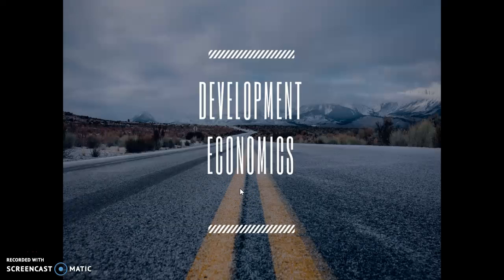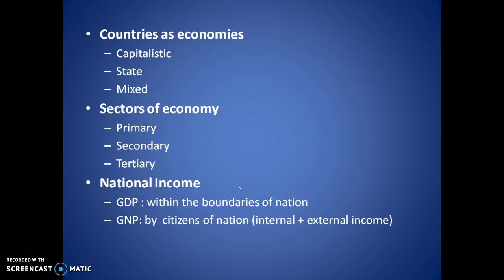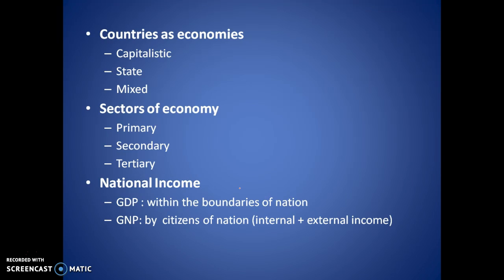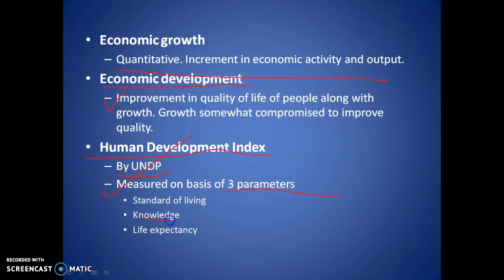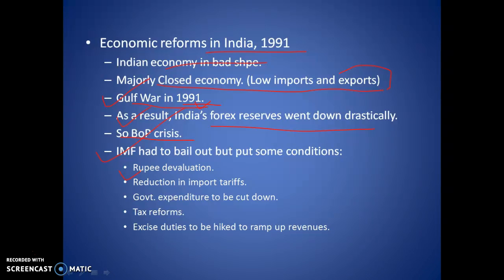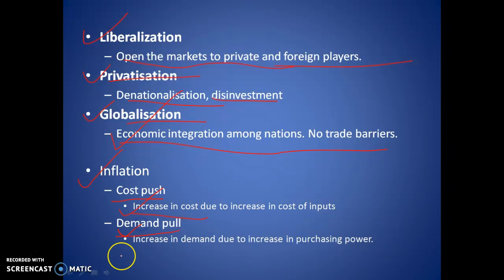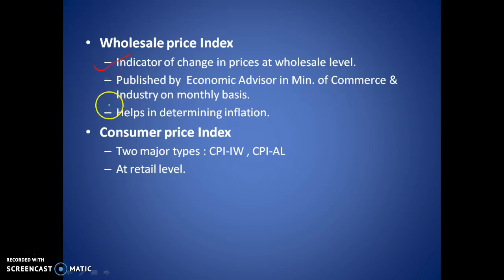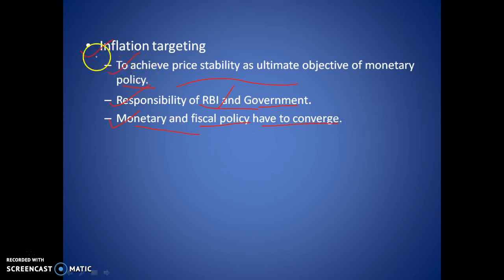Development economics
A video on some important concepts of macroeconomics and developmental economics. Important for exams like SSC CGLE, EPFO, Banking and insurance and other central and state level competitive exams. Informative for general viewing also. All the very best.